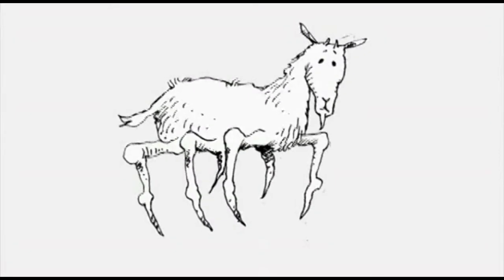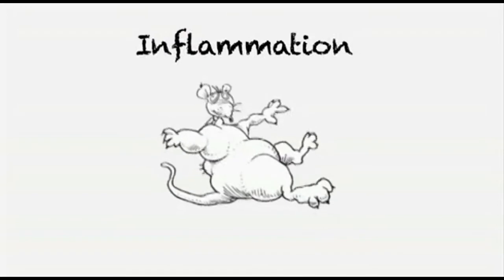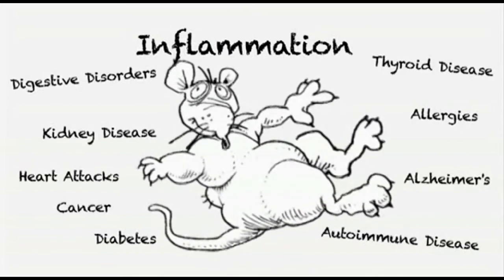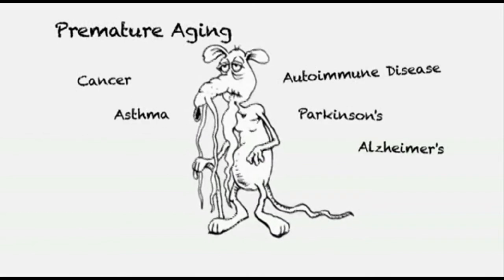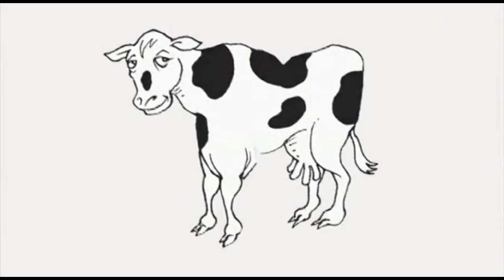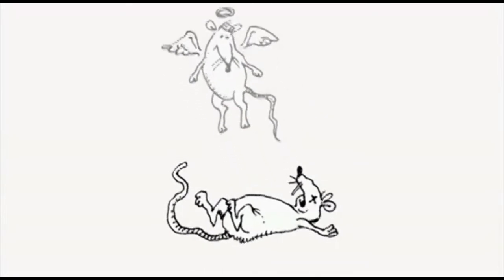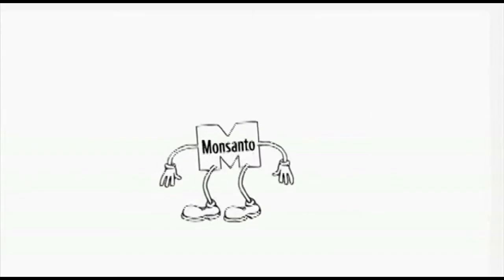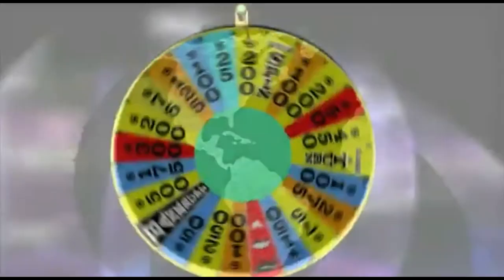Label GMO's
13 Lies GMO Labeling Opponents Are Pushing to Keep People in the Dark